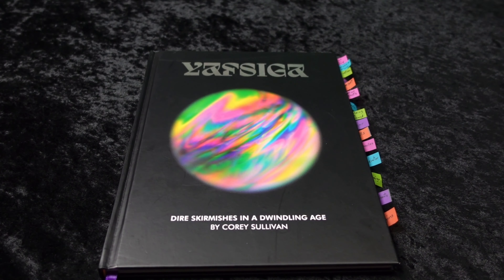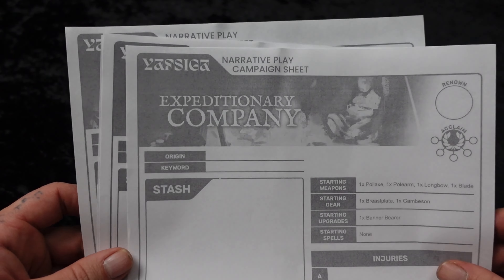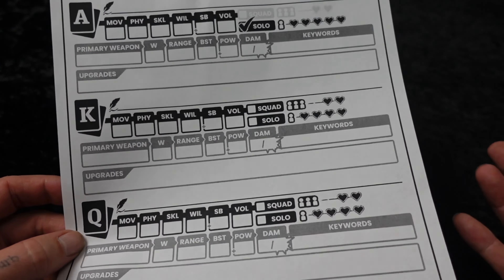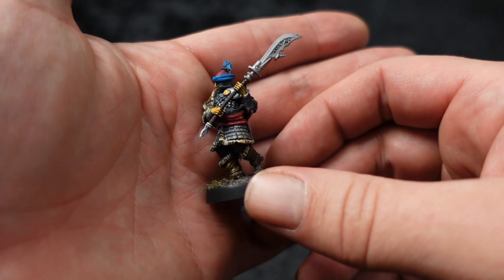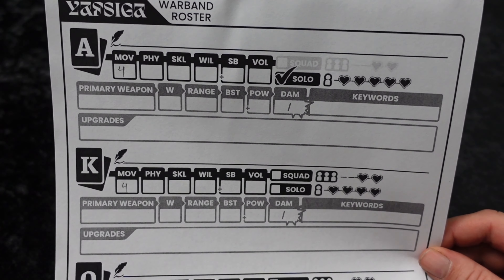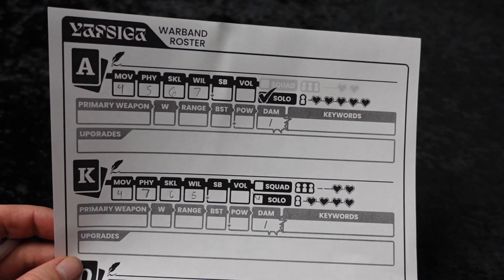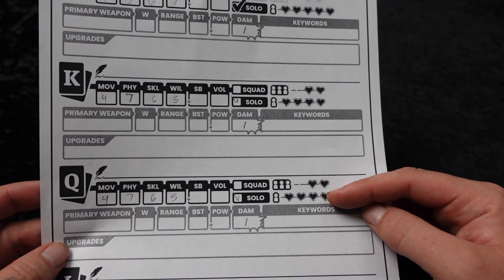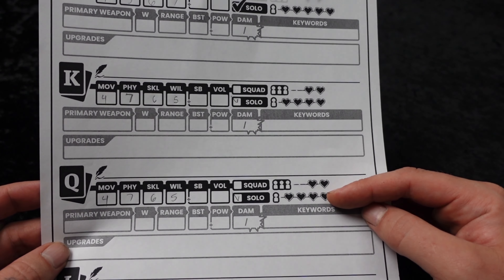Let's build a Warband for Yafsiga